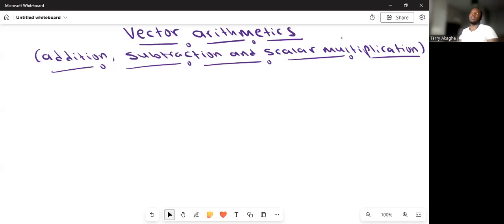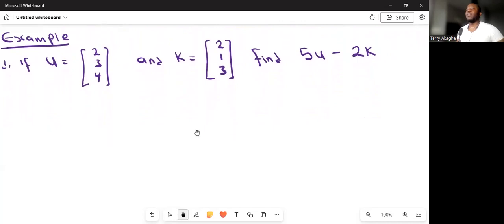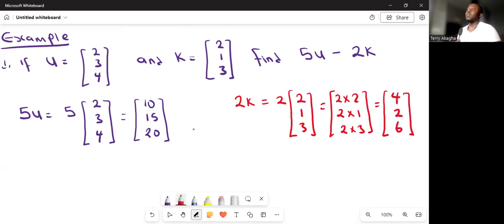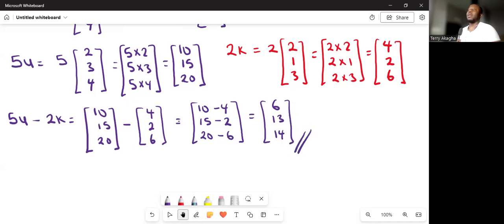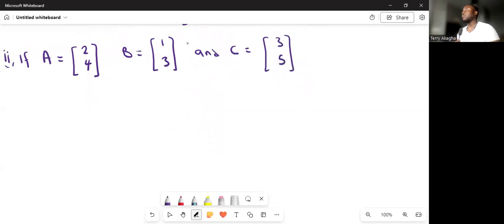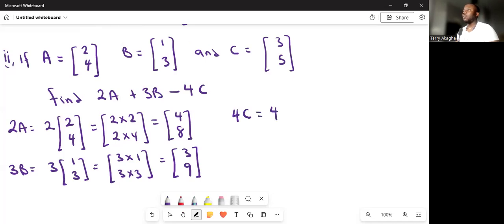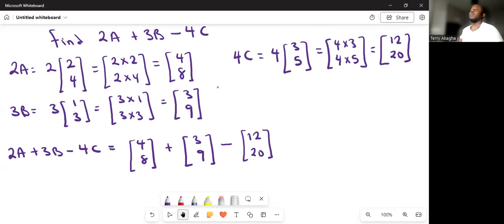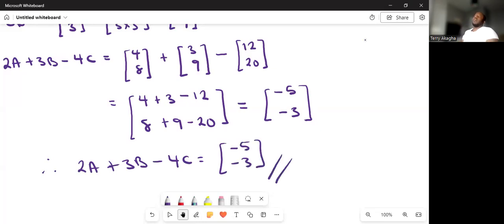16 of 27 - Vector Arithmetic - addition, subtraction and scalar multiplication